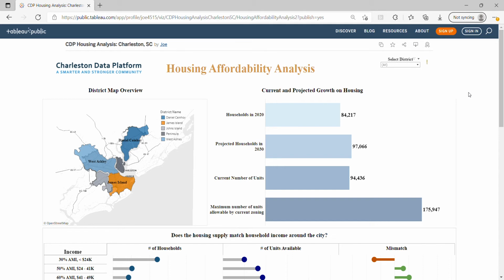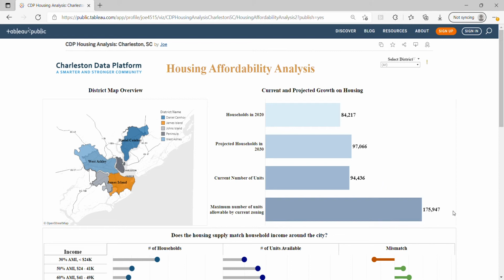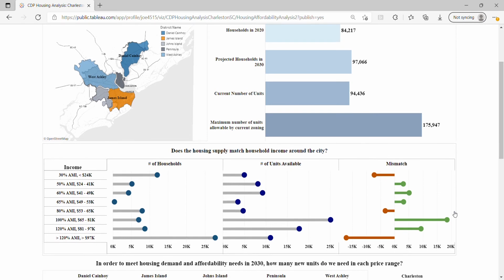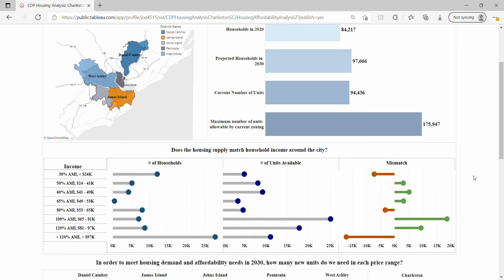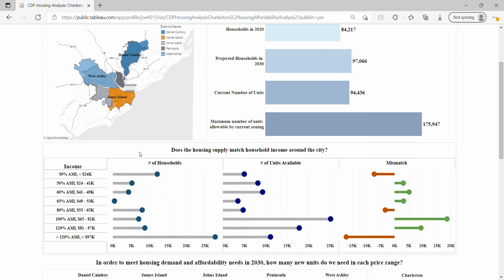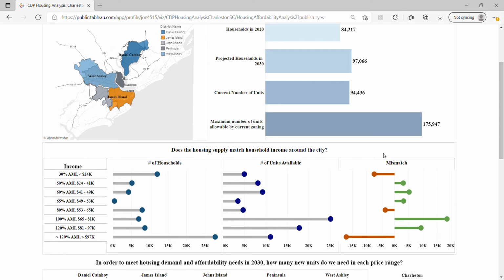Housing Needs Assessment - for developers and investors